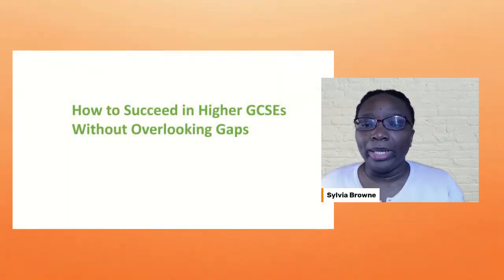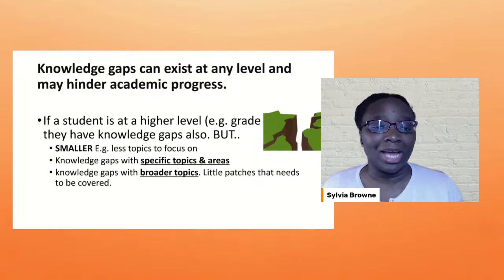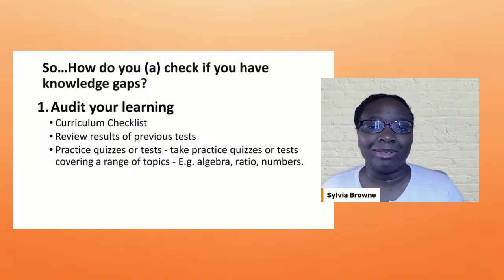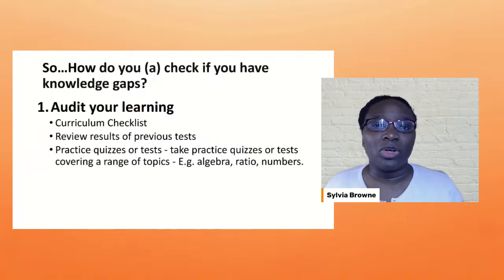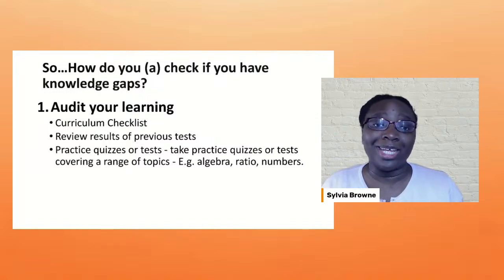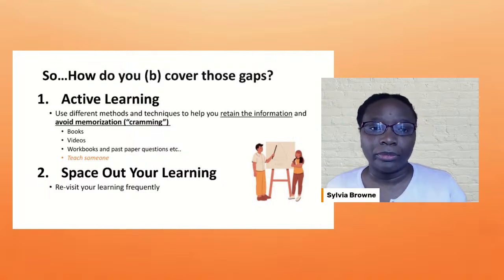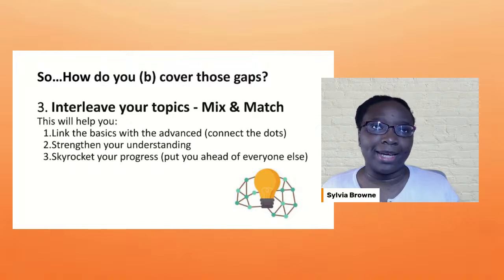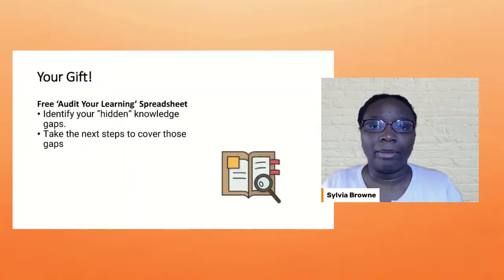How to Succeed in Higher GCSEs Without Overlooking Gaps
One of the common misconceptions HIGHER students have is they think “only foundation students have knowledge gaps”.

And only lower-level students need to focus on the foundations, the basics, the building blocks. And that couldn’t be further from the truth.

In today’s live stream, we explore - How to Succeed in Higher GCSEs Without Overlooking Gaps

Sylvia Browne helps students pass GCSE Maths and Science and achieve Grades 7-9 so they can gain entry to top grammar schools, independent schools, sixth forms & colleges.

Our exclusive Elite Club prepares students not only for academic excellence but also equips them with the skills and traits to become well-rounded individuals who are able to excel in all aspects of life.

Get first access to all my strategies to help your child get Grades 7-9 in Maths and Science.

Want to learn more from Sylvia Browne? Follow the steps below…

3) WATCH MY MATHS AND SCIENCE MASTERCLASS
Aiming for Grades 7-9 in GCSE Maths and Science? Our Masterclass shows you - How To Improve By Up to 2 Grades In GCSE Maths or Science in as Little as 6 Months. Check it out

4) Free Guide: Free spreadsheet on how to audit your learning

Join my Facebook group for parents of GCSE and 11plus Achievers

Schedule Your Parent/Student Grade 7-9 Achievement Plan Here:
Each week I offer 5 exclusive Exam Success Sessions to parents. We’ll diagnose your child’s current struggles in their studies and build a personalised gameplan to help them improve their grades.  TAP here get scheduled in